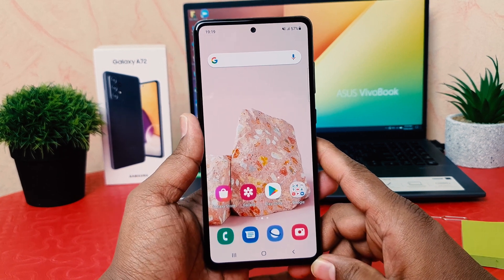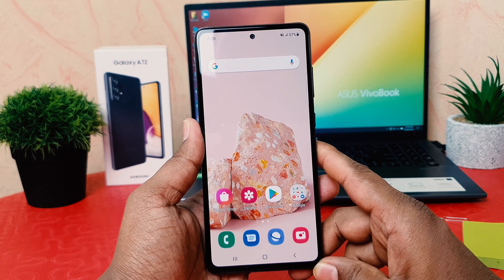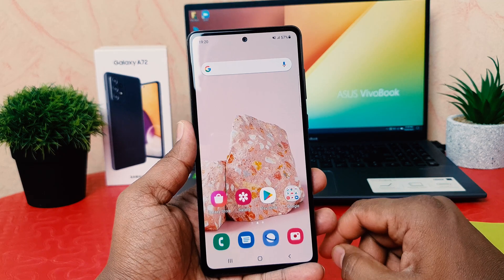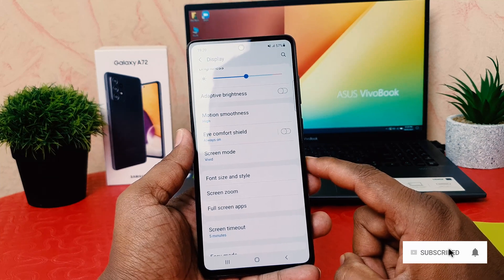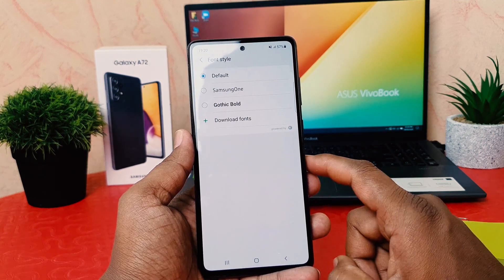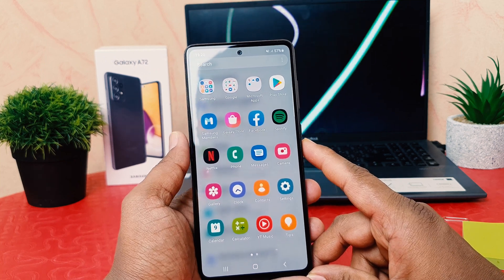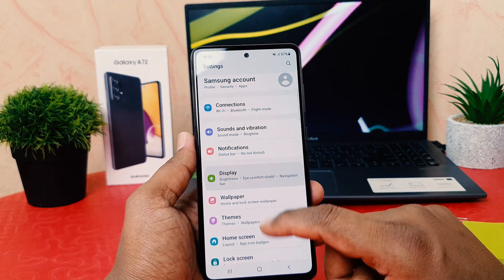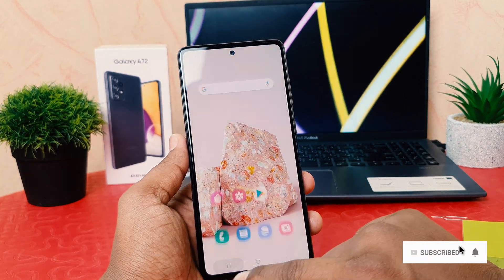How to change font Style in Samsung Galaxy A72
In this video I am going to share with you how to change font style in Samsung Galaxy A72